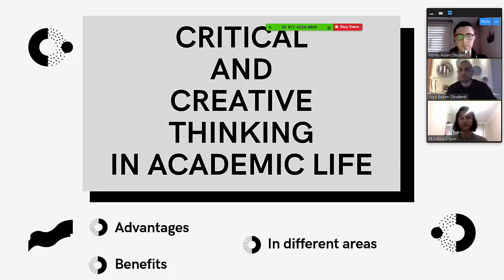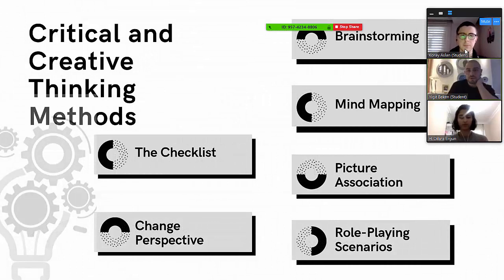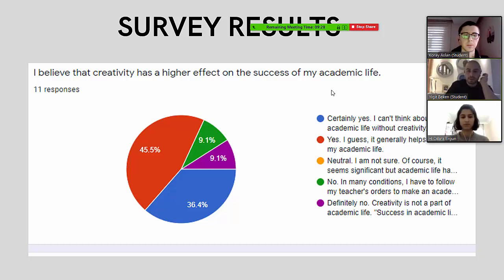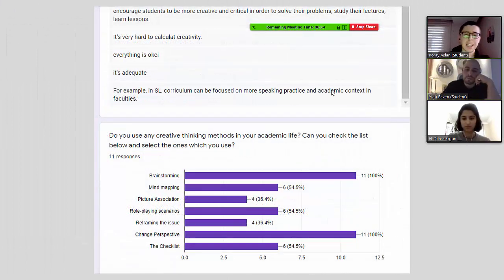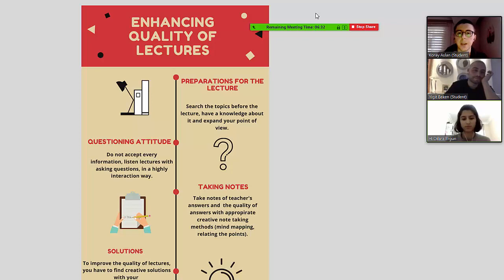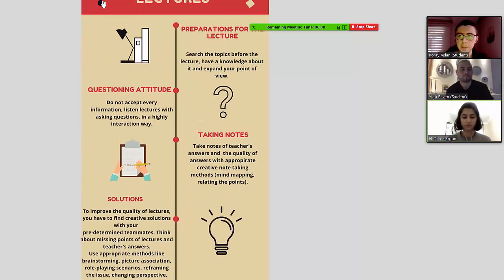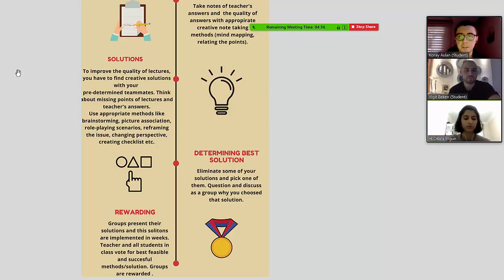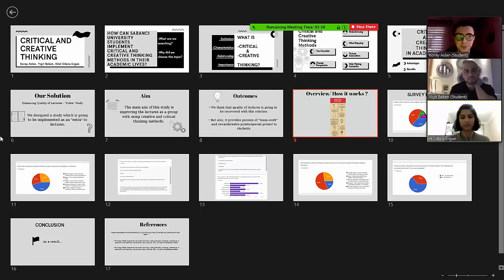Sabancı University Route 4 Proj Lesson Presentation